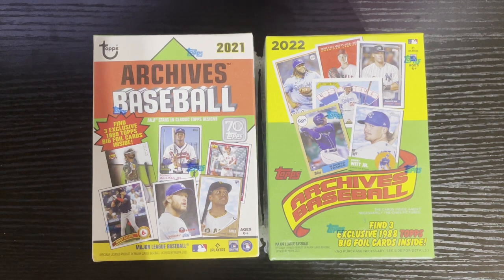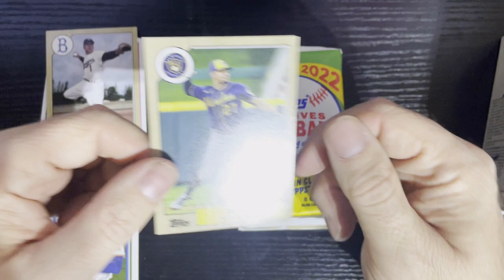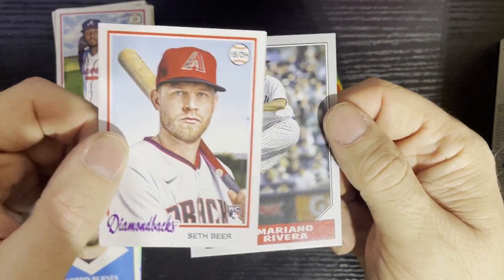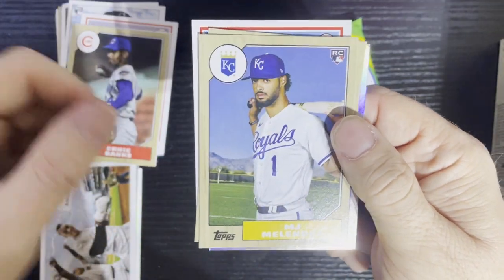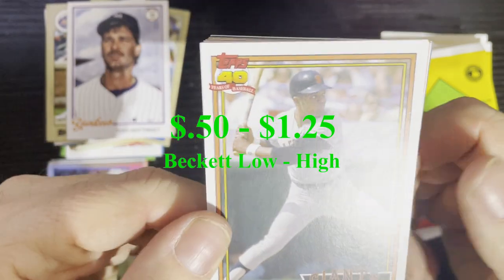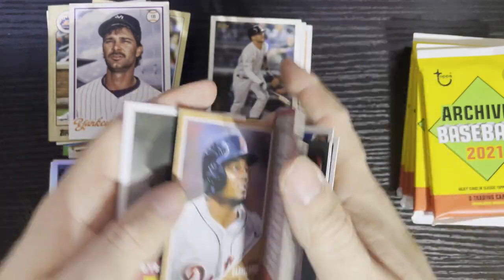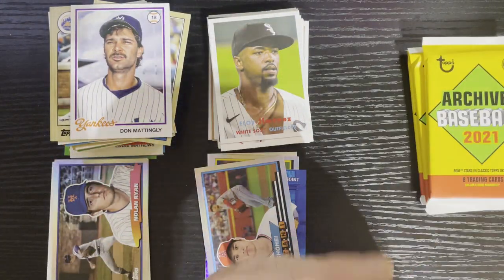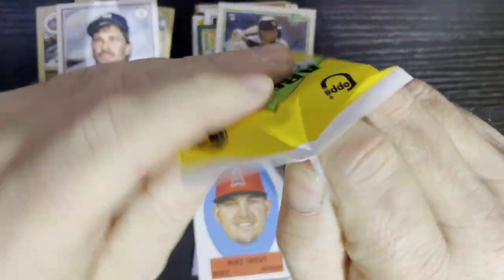Blaster Box Madness!! 2021 & 2022 Topps Archives Baseball Blaster Box! Some nice hits!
Open two blaster boxes from Topps Archives 2021 & 2022.  Getting my retail fix and seeing what we can find in here, some nice Rookie hits and number cards, a must watch!